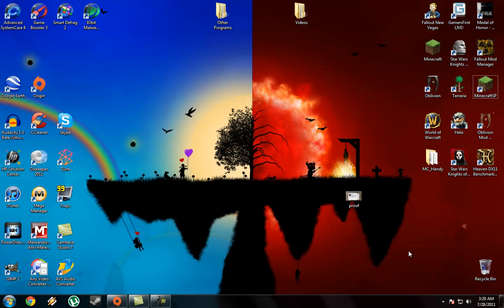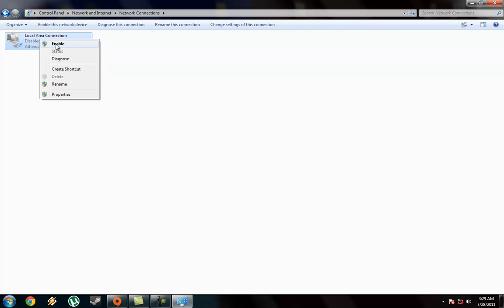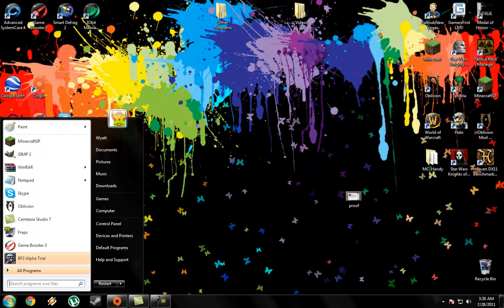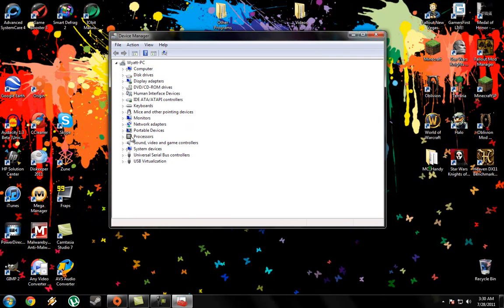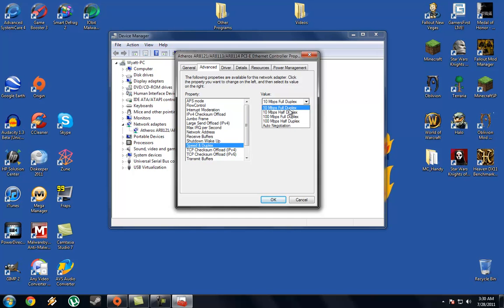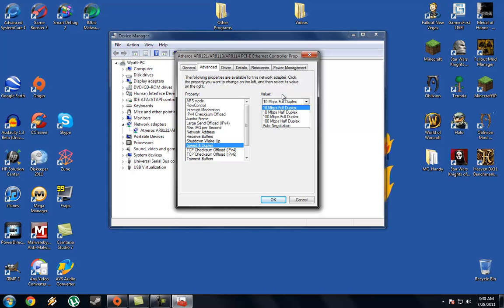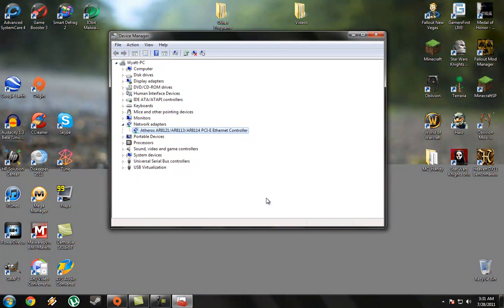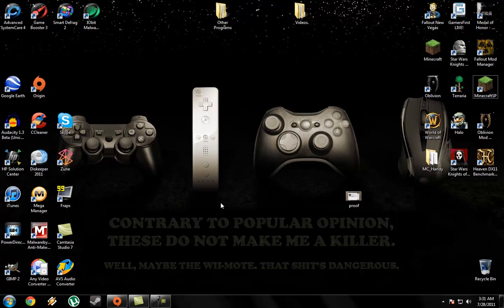How to fix internet constantly turning on and off (Network Cable Unplugged)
Set it to 100mbps if you pay for 10Mbps+ internet. When I made this I had horrible Frontier internet @ 3Mbps. Also try switching between the settings.

This is a fix for if your internet is turning on and off every second. I'm not sure how to describe it so here:

The fix is you go to your network adapater, properties, advanced, speed & duplex, set to 10mbps full/100mbps/etc.

Speed and Duplex settings
Network cable unplugged
Internet turns on and off
Not detecting Ethernet
Ethernet light flashing
Ethernet light turning on and off
LogMeIn Hamachi

**Update**
Posting an update to say if you want to fix this problem for good just reinstall your Network Adapter Drivers. You can find your computer's network driver manufacturer/type by opening your Device Manager and looking under "Network Adapters". Go to the manufacturer's website and find the latest driver version. If you can't find it there you may have to do some research to get the right version elsewhere. Be sure to follow any instructions closely and DO A BACKUP. The Speed & Duplex setting should only be a temporary fix, especially if you want to get the best network performance.

I honestly cannot believe this video is still getting a lot of views with people having the same problem. You'd think it would get fixed by now.